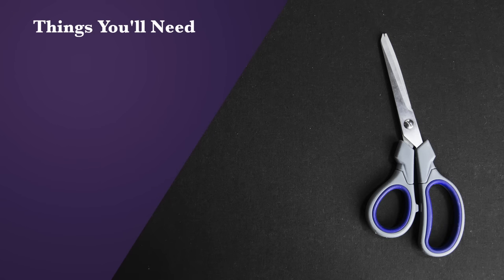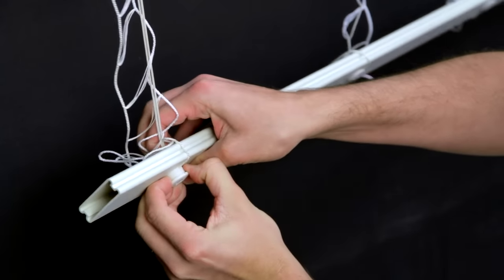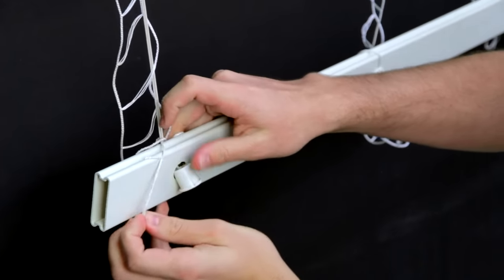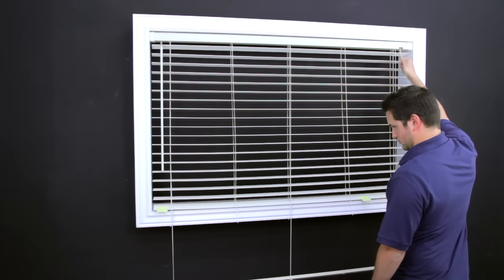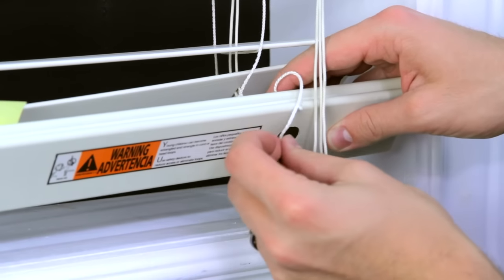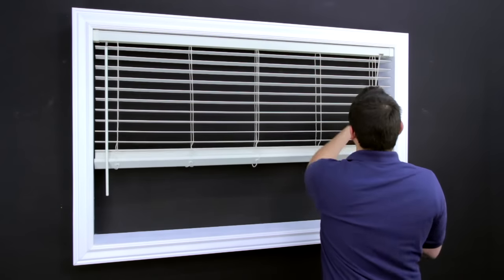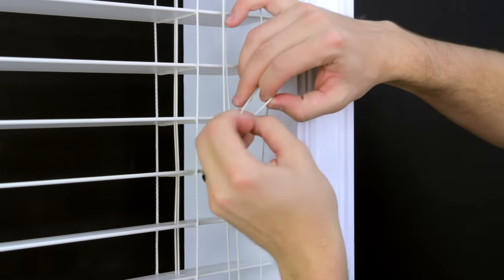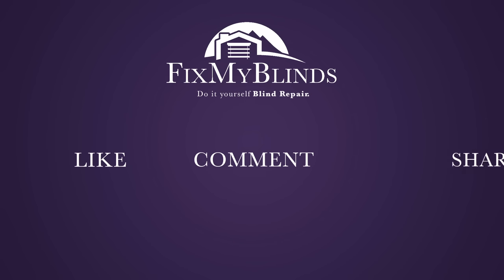How to Shorten a 2" Faux Wood Blind with Looping Lift Strings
This video explains how to shorten a faux wood horizontal blind that has looping lift strings. A blind with looping lift strings has cords going around pulley wheels in the bottom rail.

Things you will need for the repair:
•  Scissors